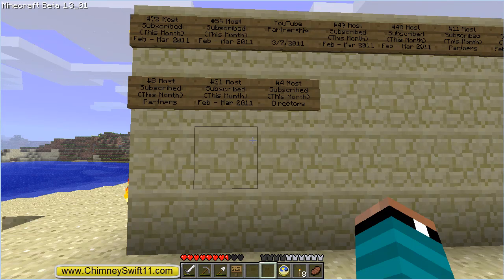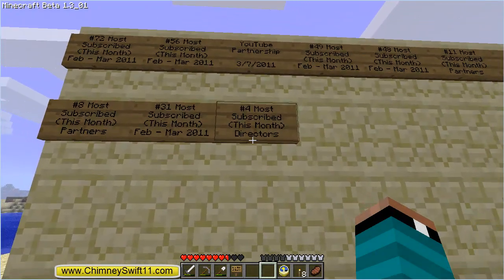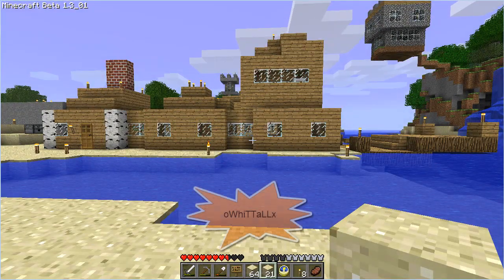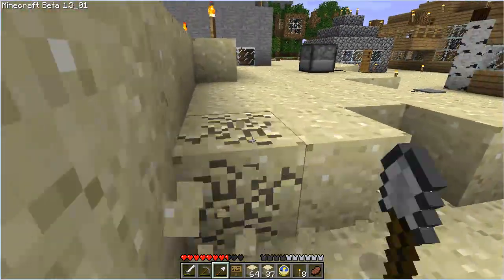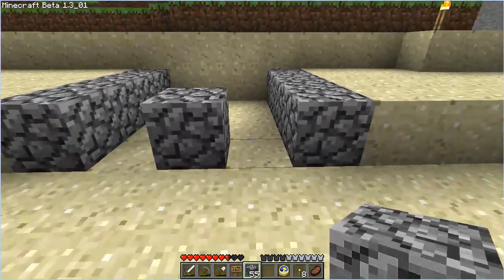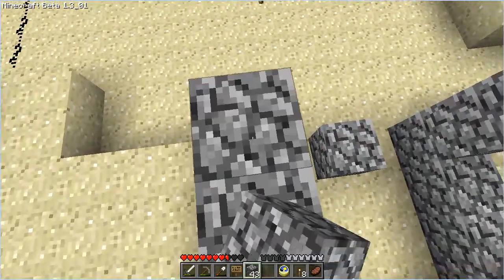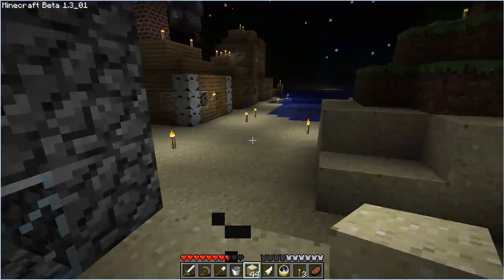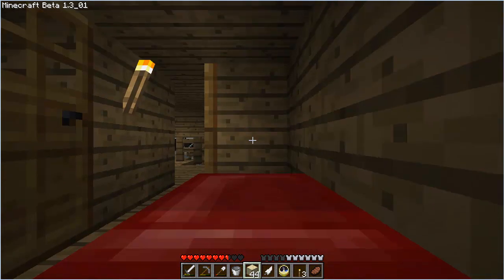The Minecraft Files - #46: Shop Building and Sandbar Bridge (HD)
In this video I'm taking a user request from oWhiTTaLLx, who wants me to build a shop.  Then, by request of Dancelover, I make a needed sand bridge in front of my pueblo.